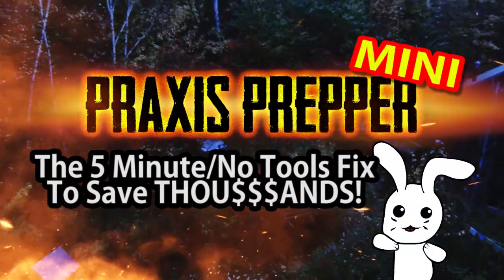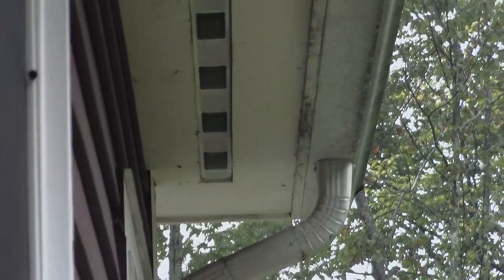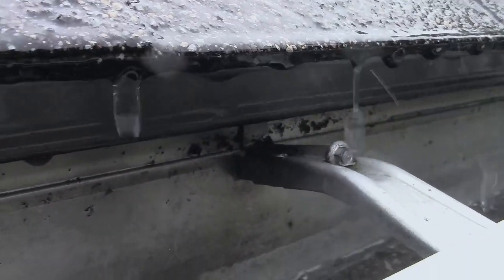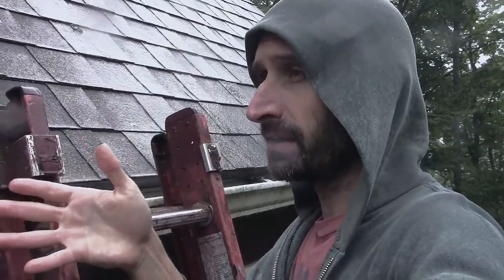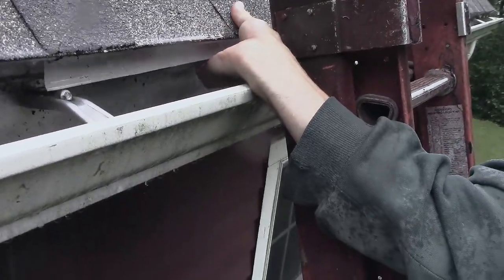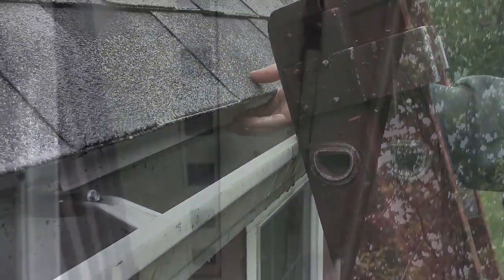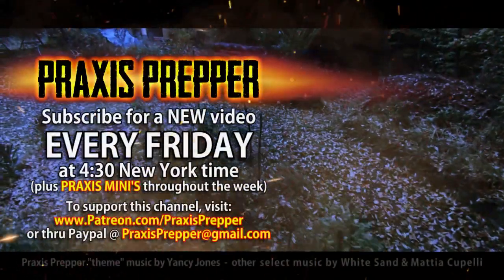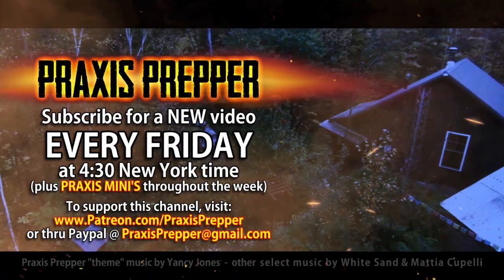This 5 Minute Fix Can Save Thousands of Dollars!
When it comes to home repairs, some fixes are cheap, quick and easy. Some are difficult, time-consuming, and expensive. This one falls into the first category, but despite that, can still save you a ton of money! If you have leaking or dripping eaves, check this out before you hire a pro... and be sure to be safe on the ladder!